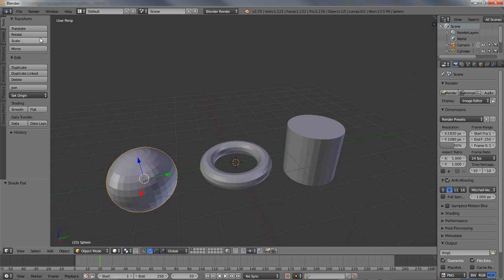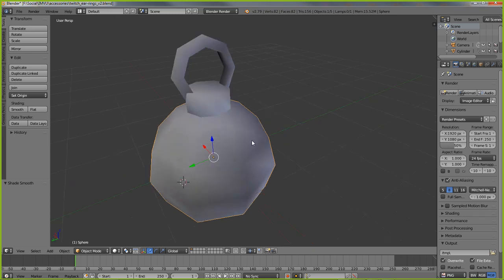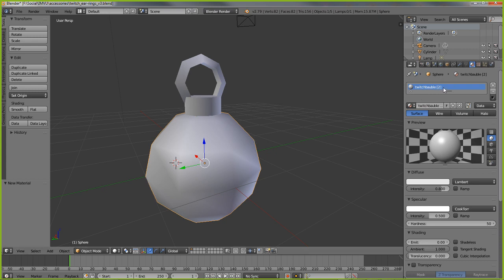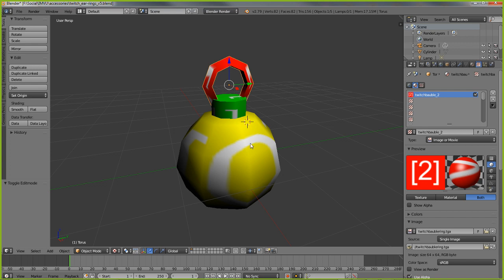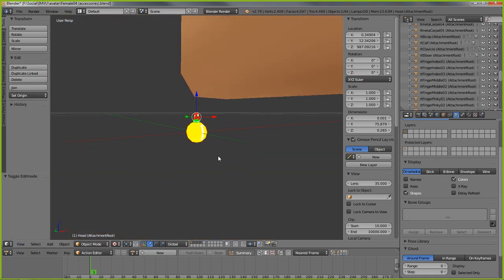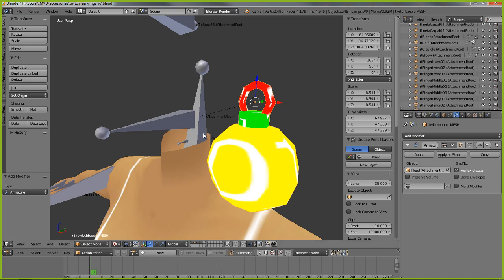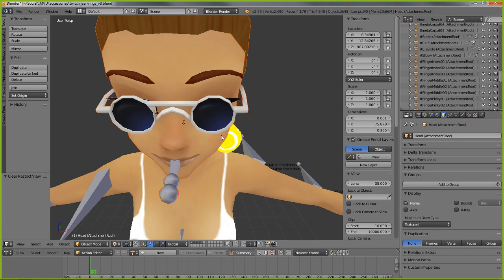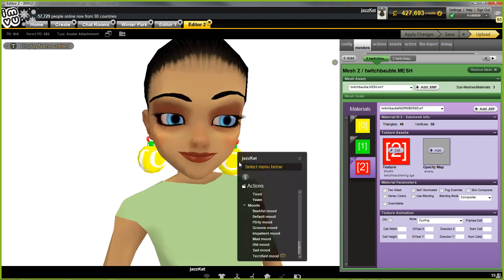Make IMVU jewellery (jewelry) - easy earring accessory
On the eleventh day of IMVU Creatormas (thanks Poly my true love brought to meeeee, jazzKat making jewellery, a super simple bauble earring accessory for IMVU in Blender. Originally recorded live on Twitch